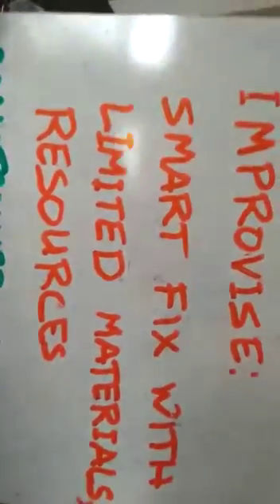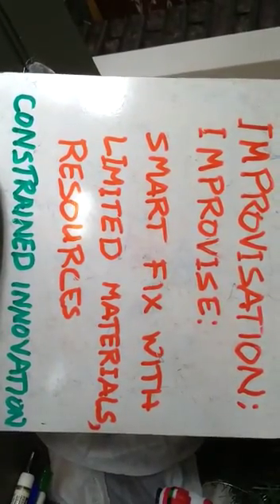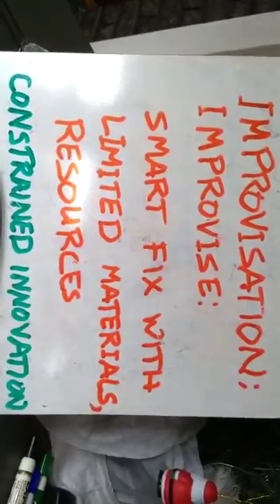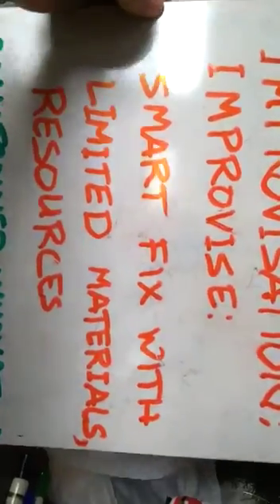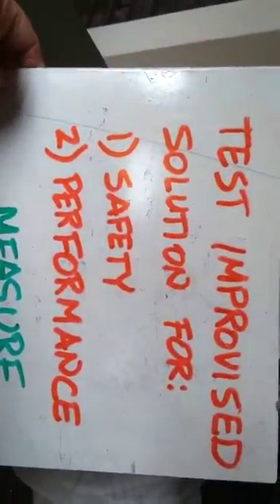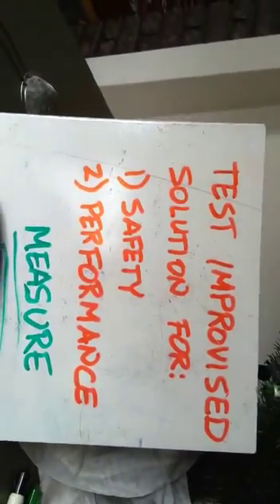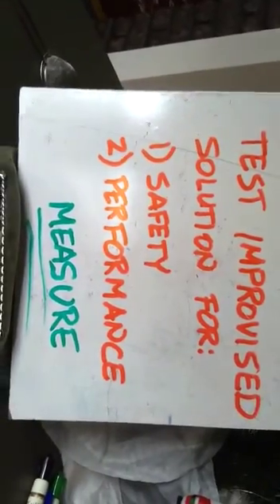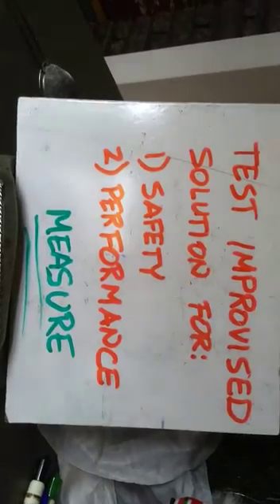Video 1 -- Oxygen Therapy Part 2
Video from Daniel Schuster